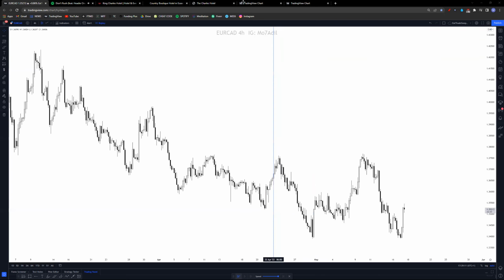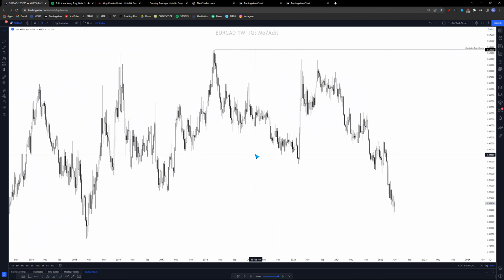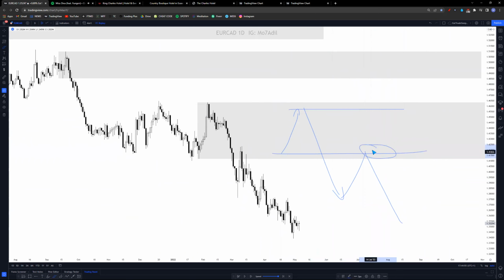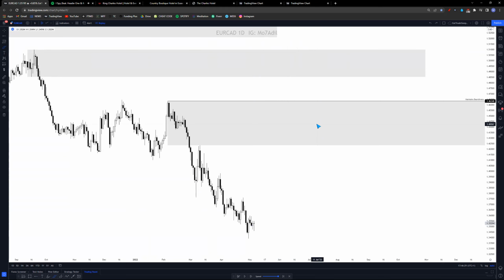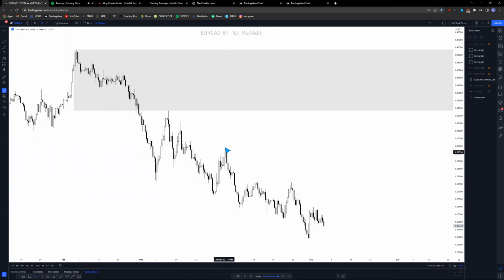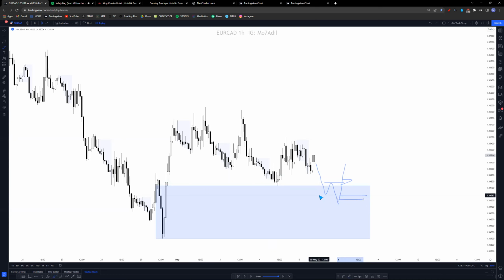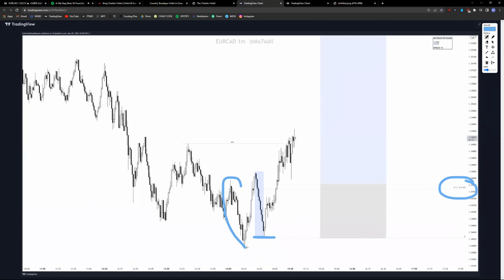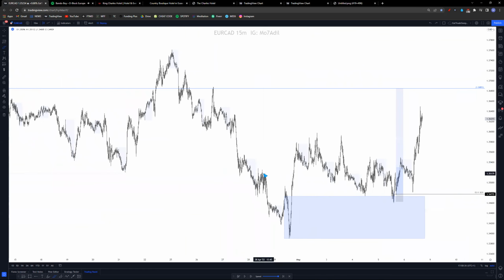SMART MONEY BREAKDOWN | HOW TO JOIN THE BANKS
Mohammed Adil#6731